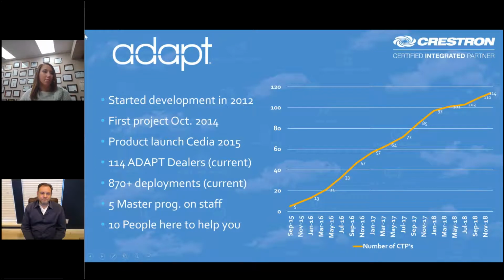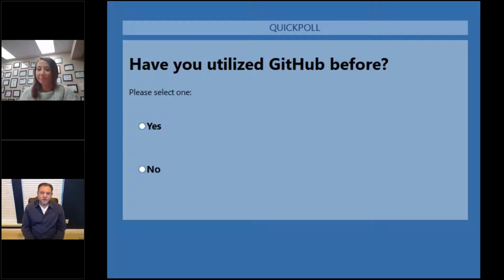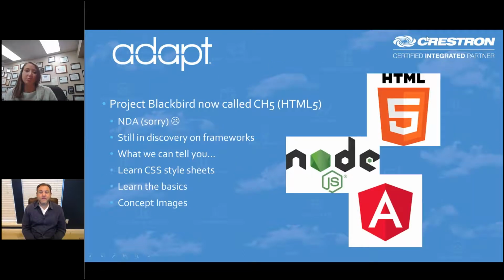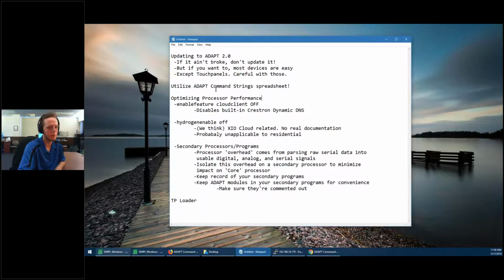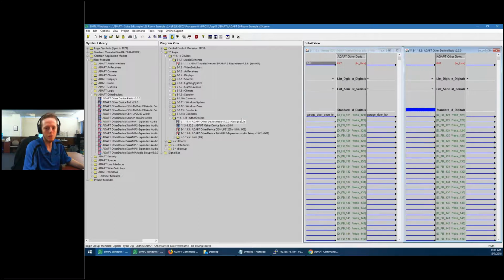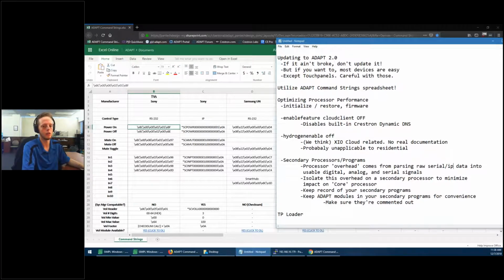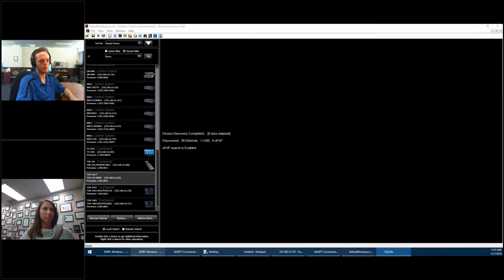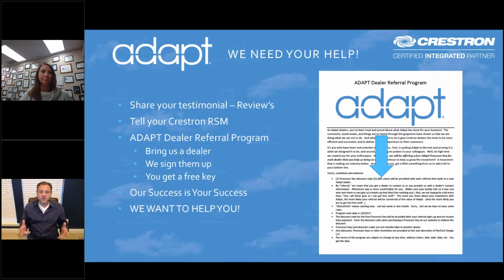ADAPT Chat - December 2018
ADAPT 2.0, Energy Automation Update, GitHub Information, HTML5, The Joe Show & more!